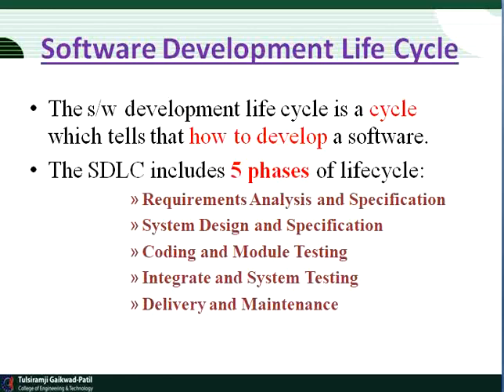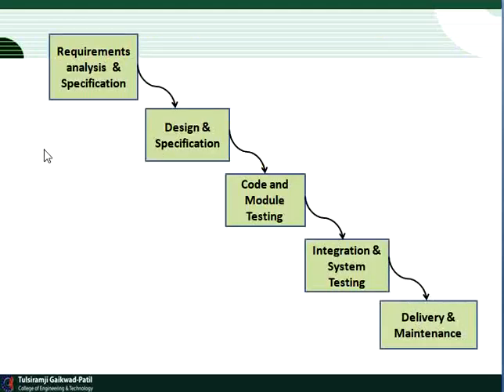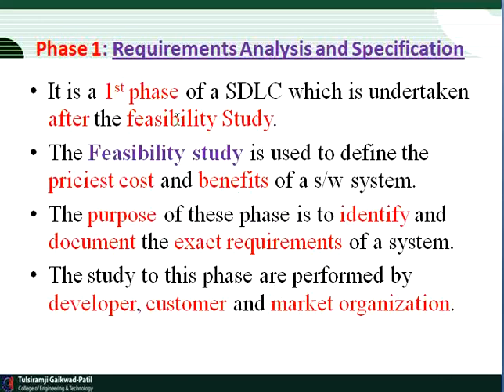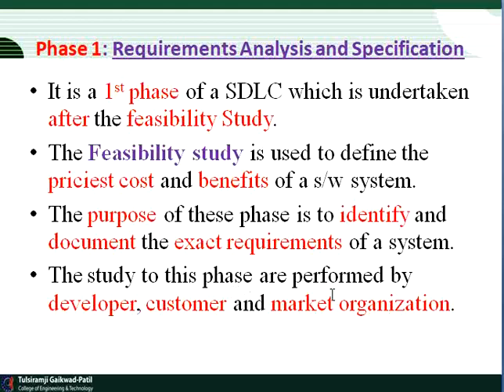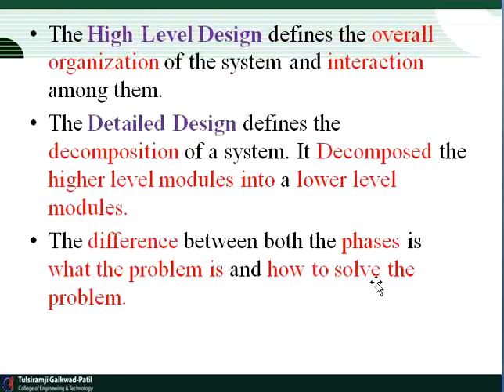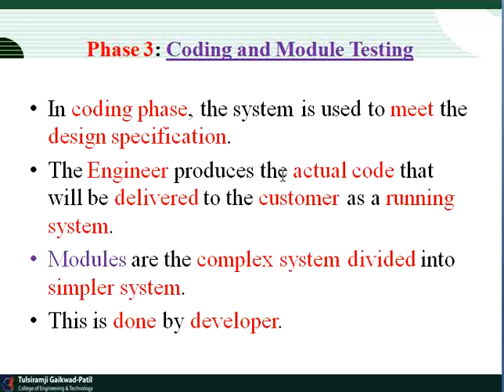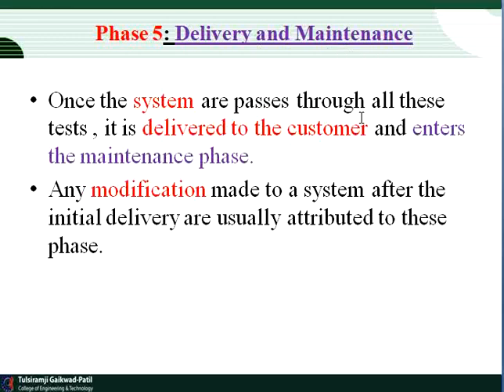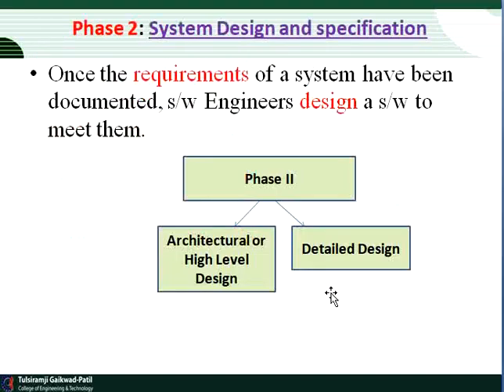SOFTWARE DEVELOPMENT LIFECYCLE